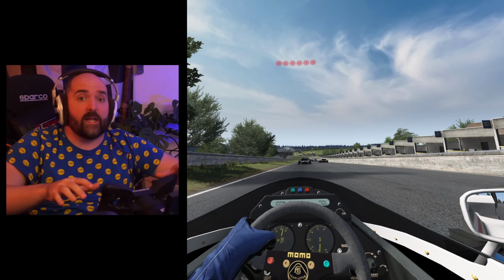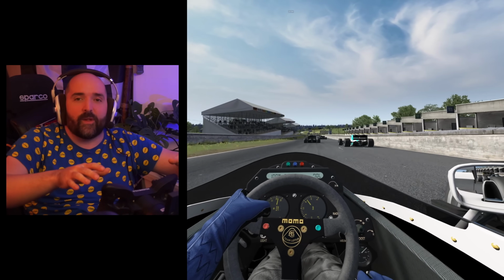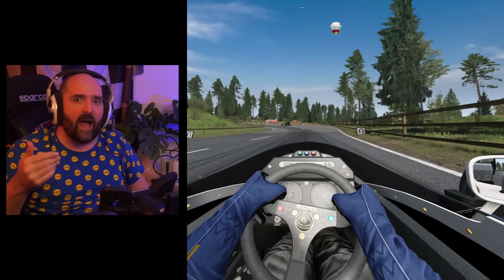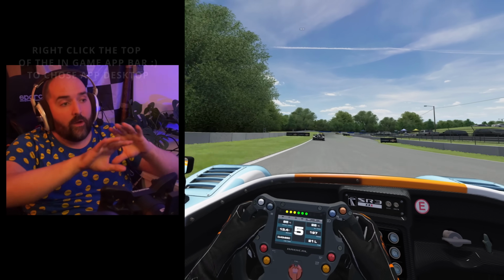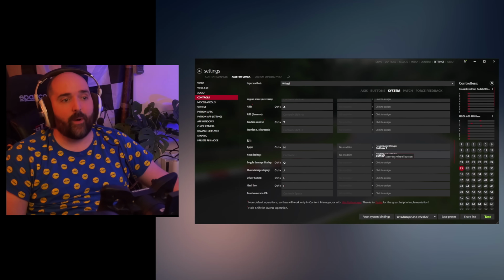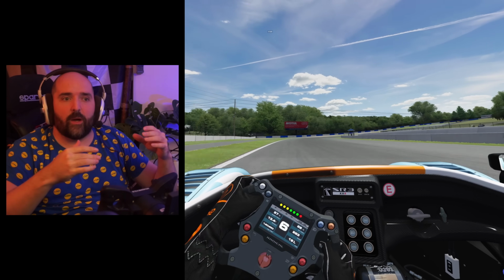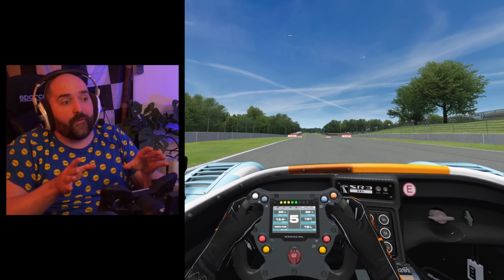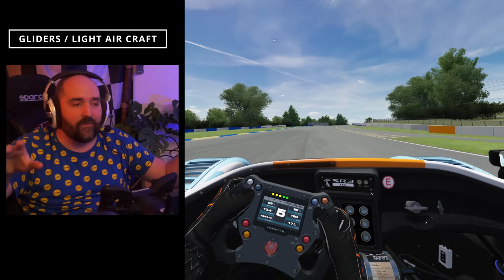I'm Calling It - Racing With UI Toggle Is The Future !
I bound a button to hide the in game UI so it only shows when I want to look at it and the effect way way more powerfull
than I though it would be, In this video I explain how to hide the ui in AC and why this sould be a feature in all sims as well as
the ways in which this impacts simracing for the better.